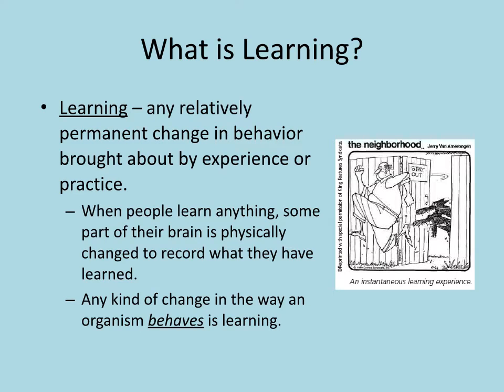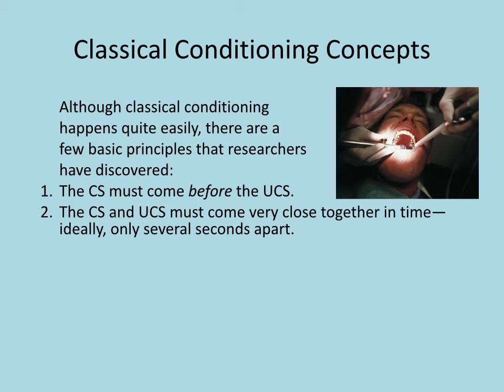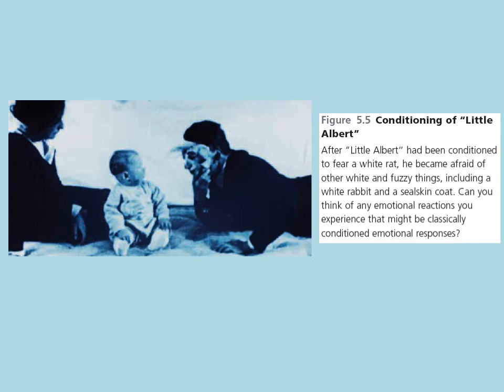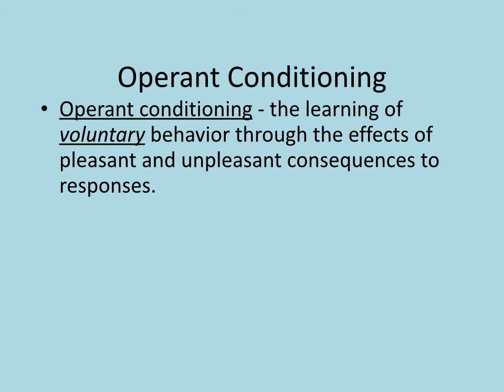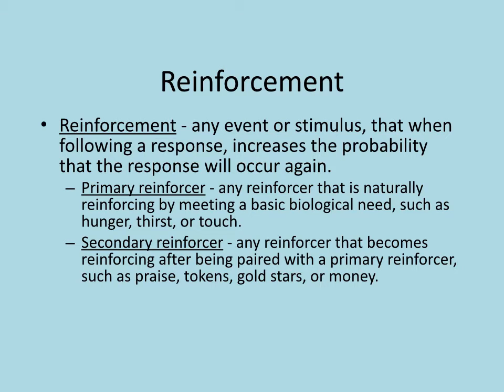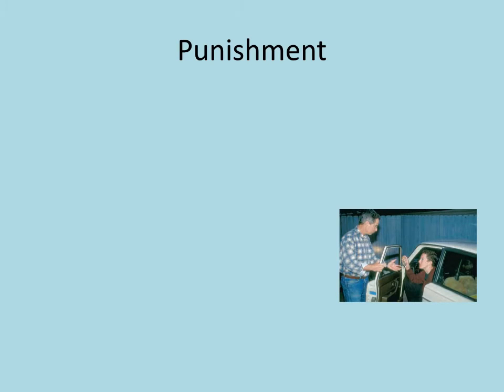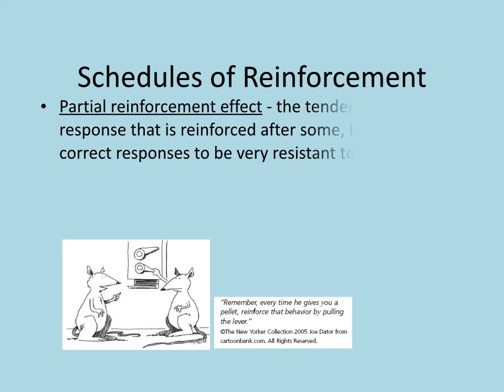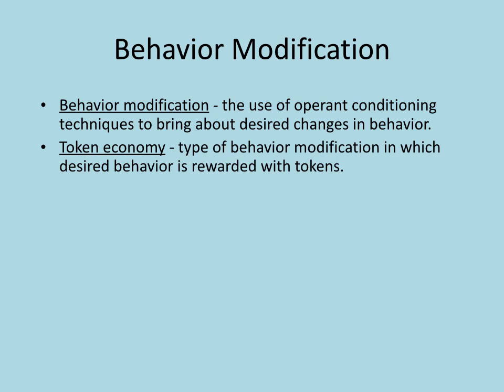Learning I Week 9